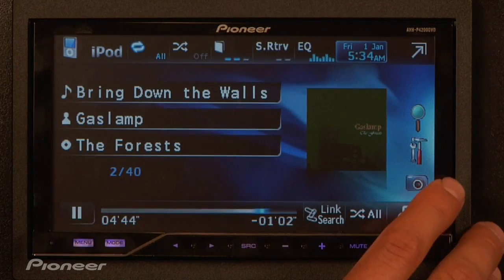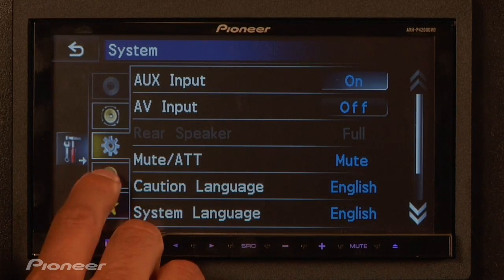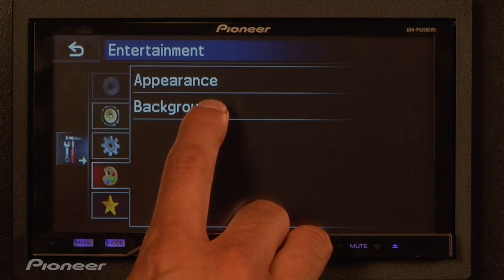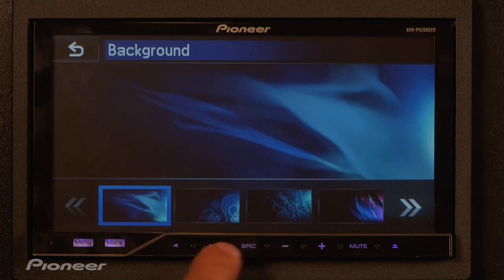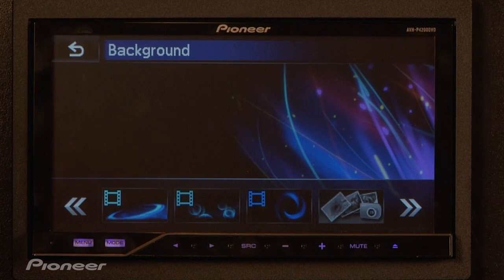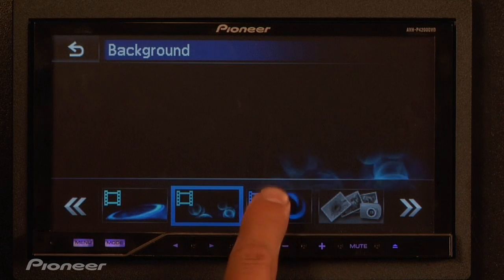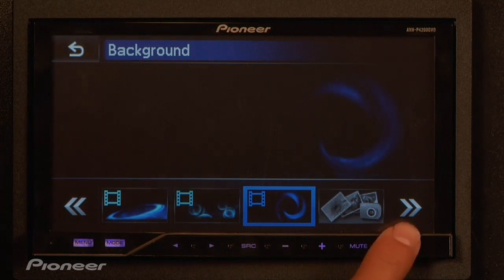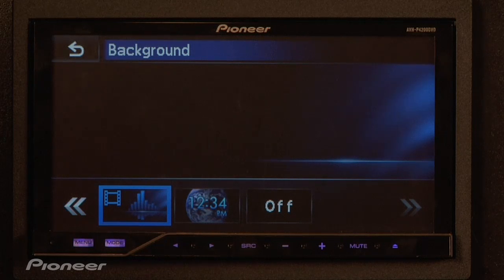Pioneer Lab: Changing Backgrounds on AV Receivers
Learn how to change the background on your in-dash AV receiver